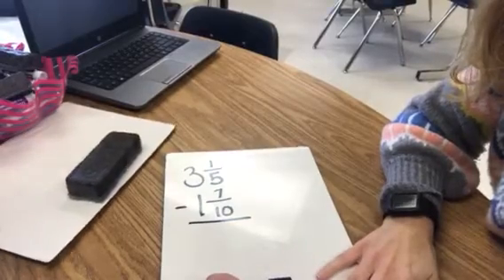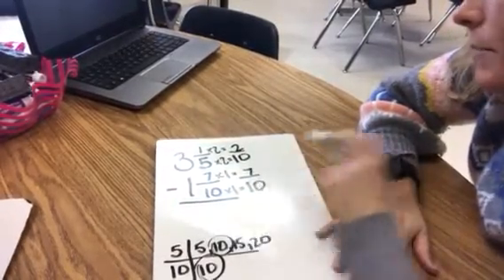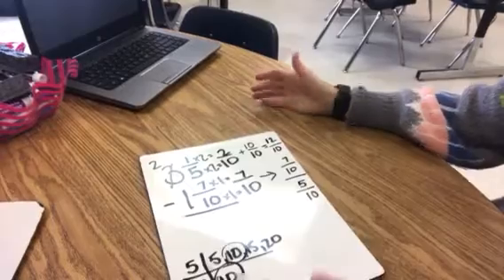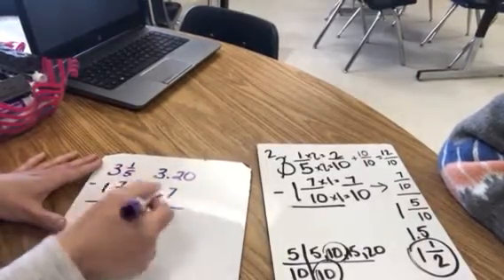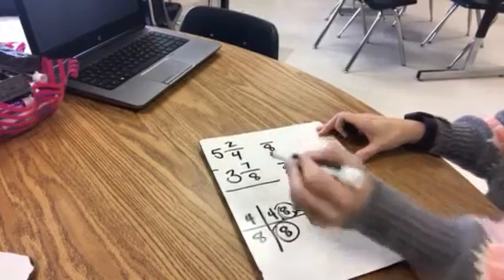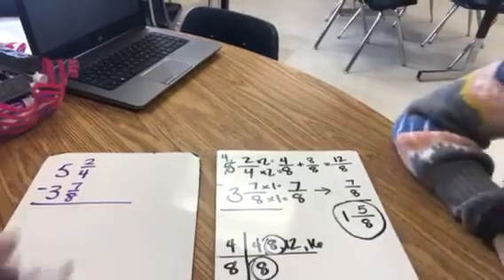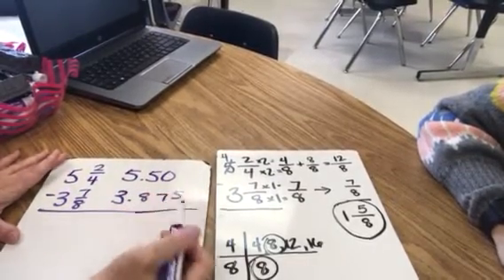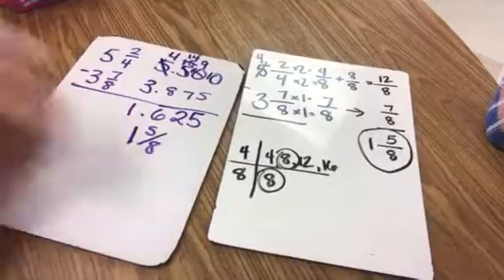Fractions- subtracting mixed numbers